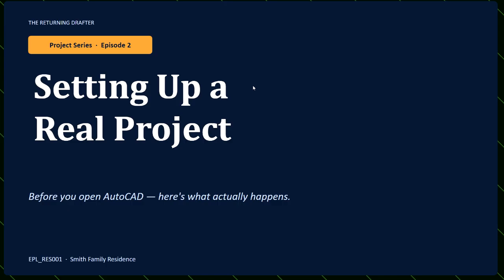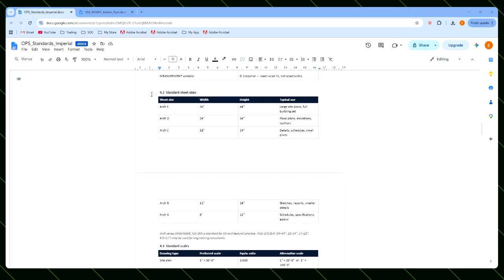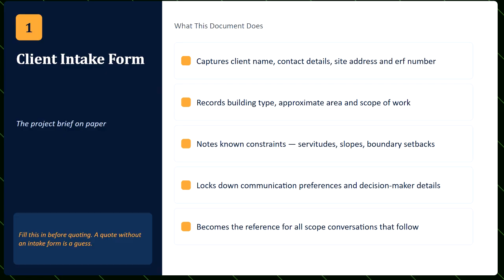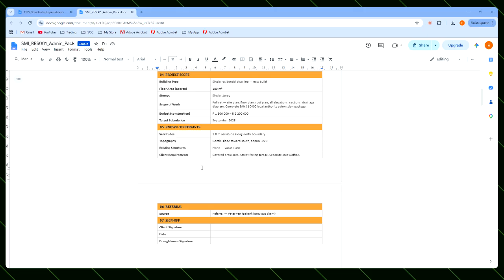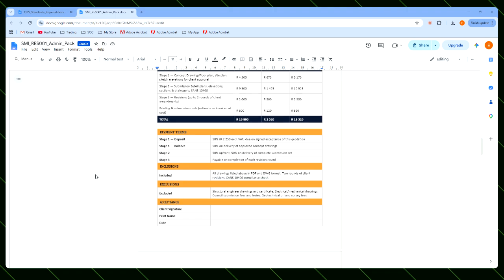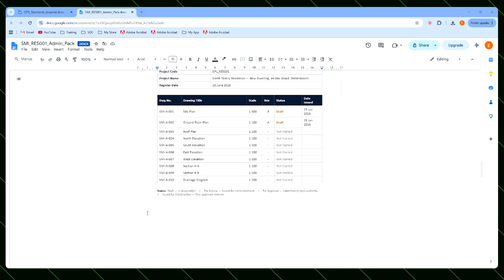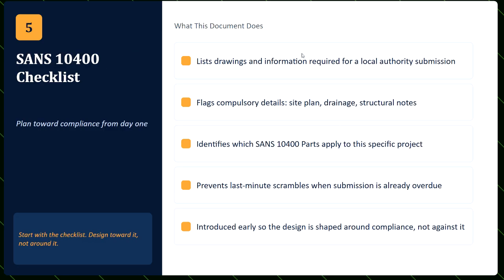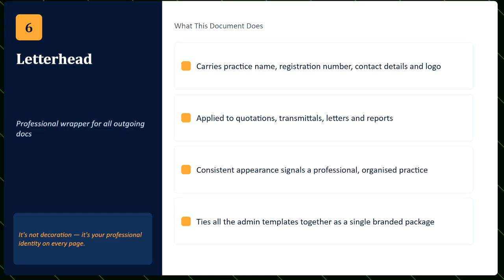Setting Up a Real Project — Admin Before You Draw | Project Series Ep. 2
Before you open AutoCAD on a real job, there's a stack of admin that has to happen first. In this episode I walk through every document I complete at the start of a new project — using our running practice project SMI_RES001 (Smith Family Residence) as the real example.

We cover the Client Intake Form, Quotation, Drawing Register, Transmittal Sheet, SANS 10400 Submission Checklist, and Letterhead — and why each one exists before a single line gets drawn.

All documents shown are part of the OPS (Office Practice Standard) template pack — the same files I use on real jobs.

The Returning Drafter documents a real journey back into architectural drafting after time away — relearning AutoCAD Architecture from scratch, building a small practice, and showing the work honestly. No polished expert tutorials. Just the real process, mistakes included.